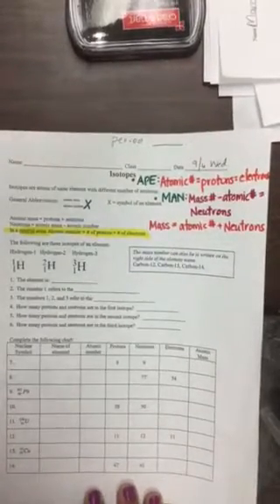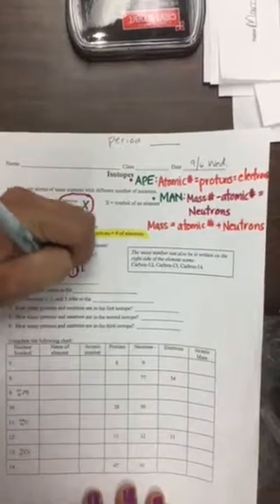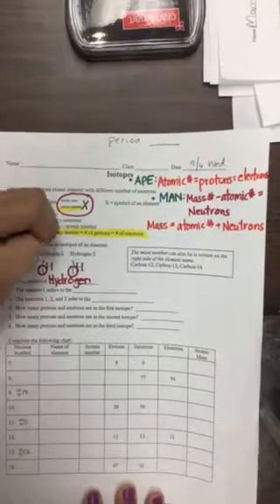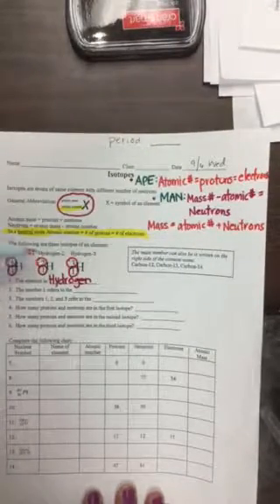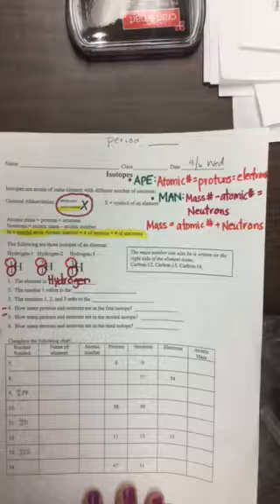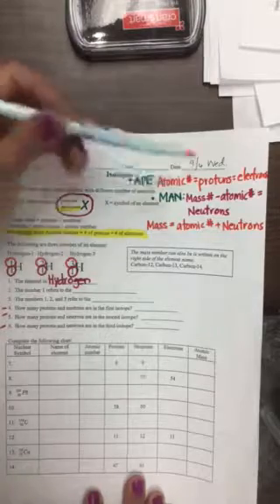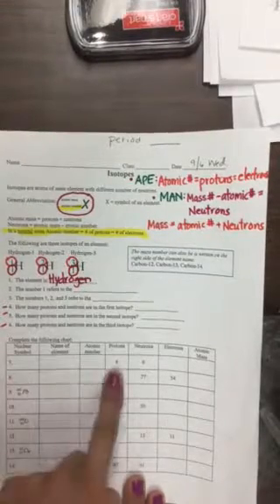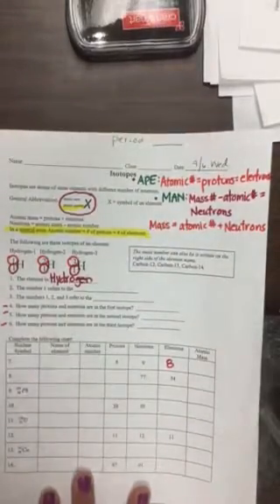Isotopes and calculating average atomic mass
9/6 watch if you need help or were absent/tardy